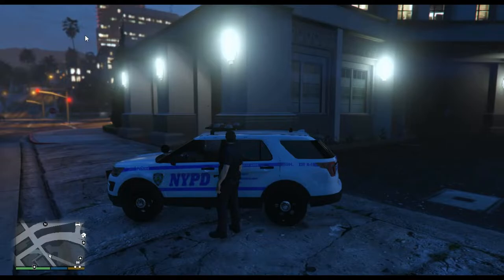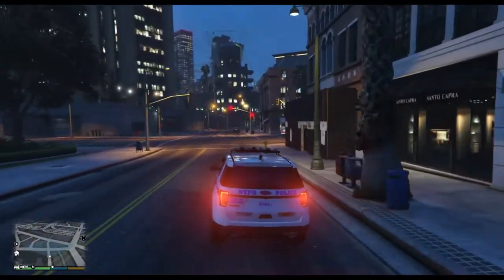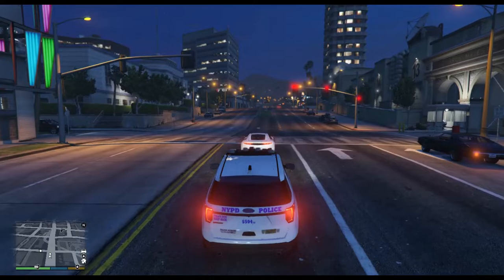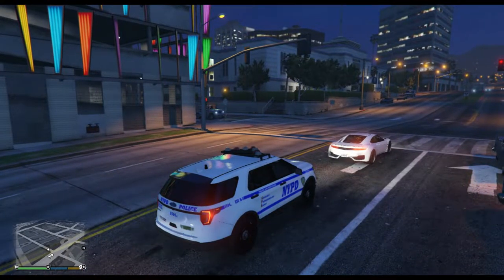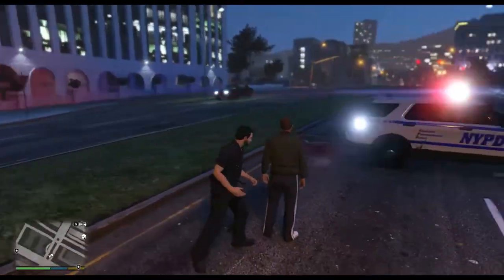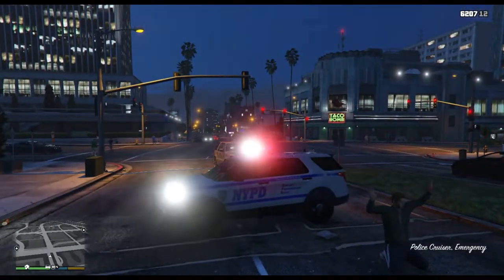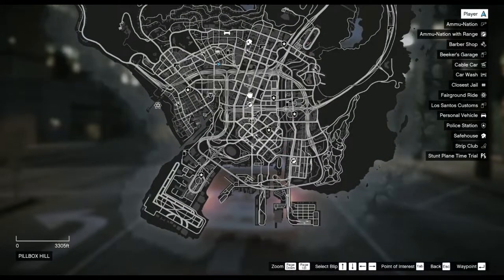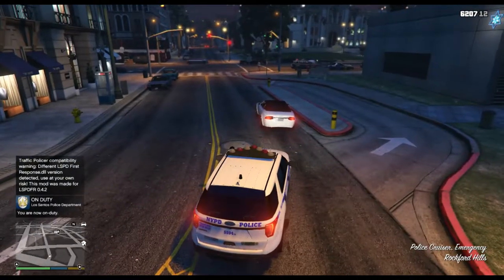GTA V PC | LSPDFR • Episode 7 • NYPD Takes Down A Drug Dealer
I had fun during this patrol. The NYPD vehicle pack is great, and I've linked it below, in case you'd like to try it out.